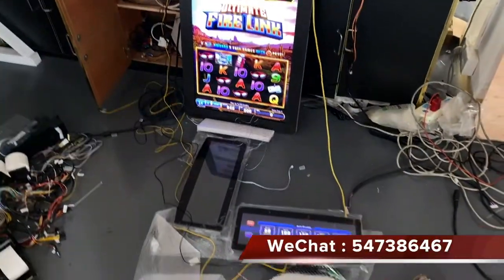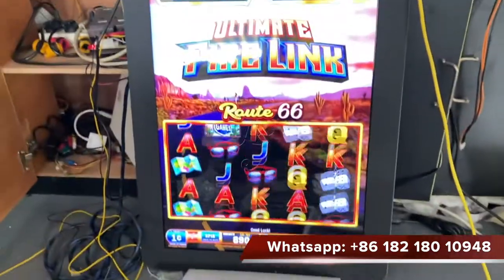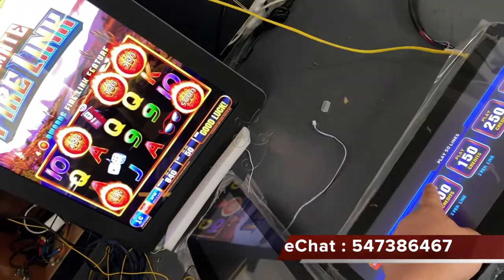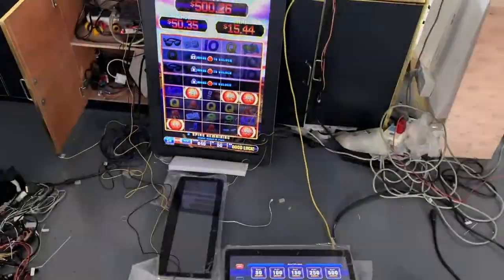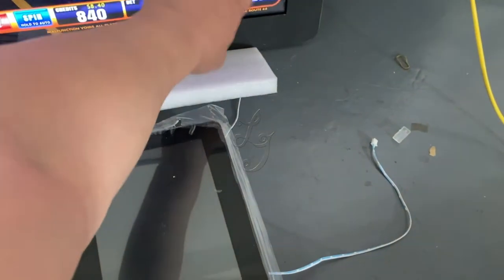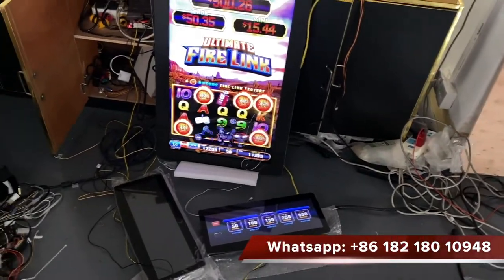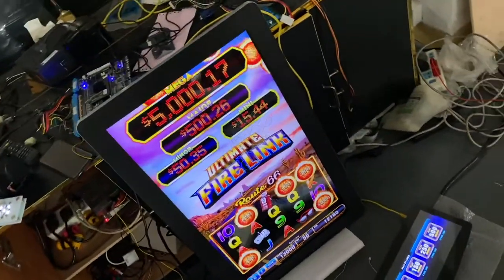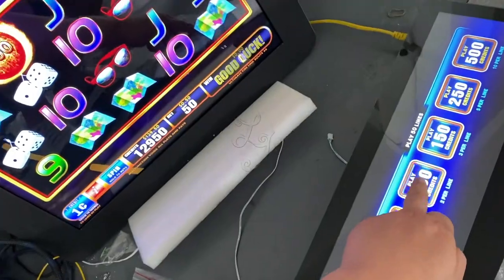Fire Link 8 in 1 Ideck Works On Machines